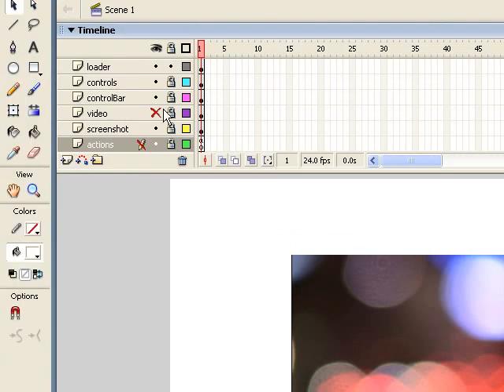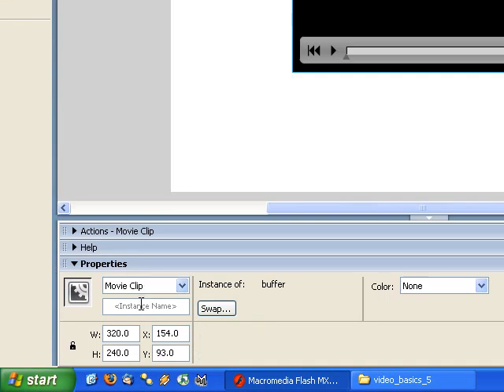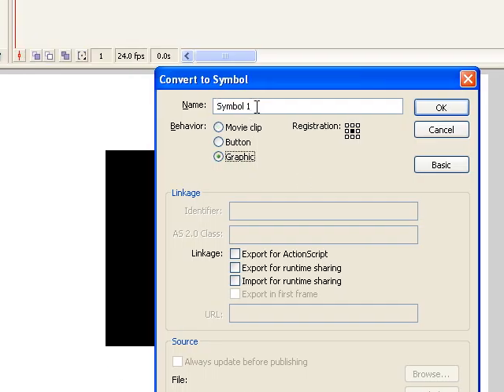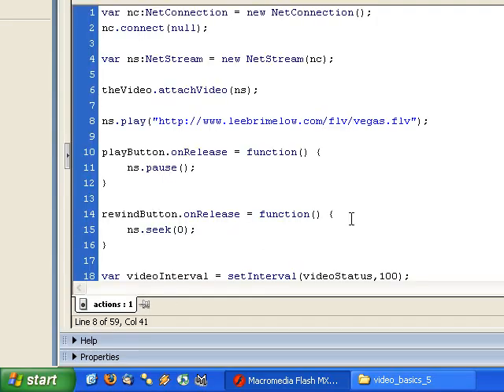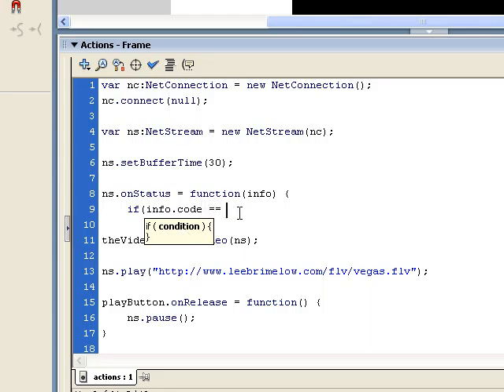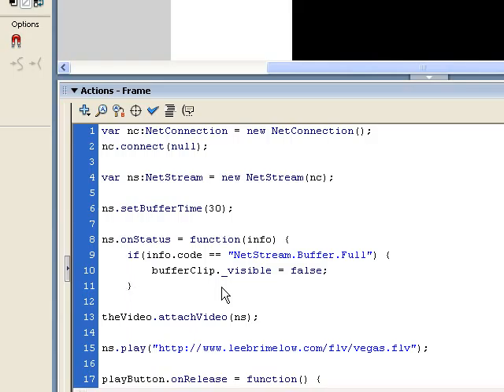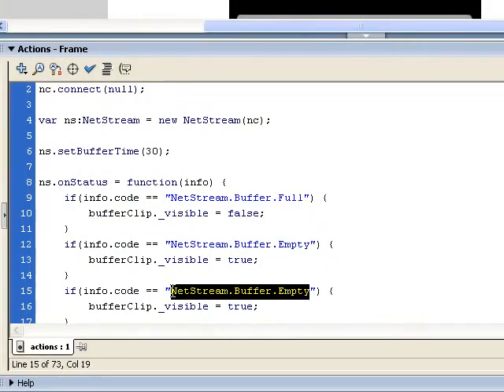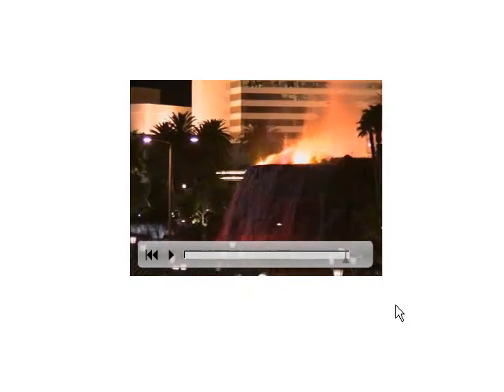FLASH FILE DEVELOPMENT TUTORIALS basics 6